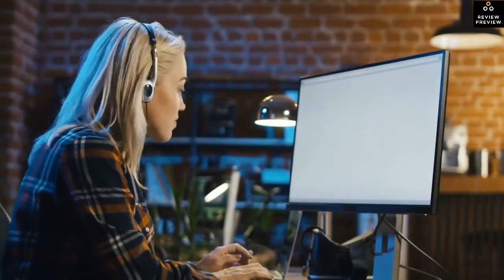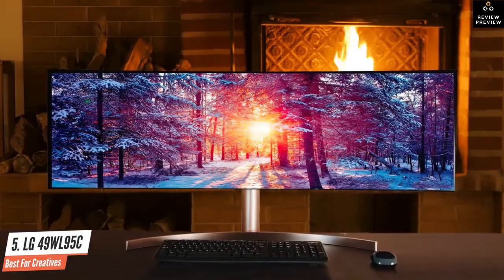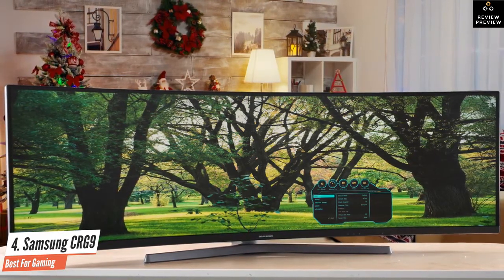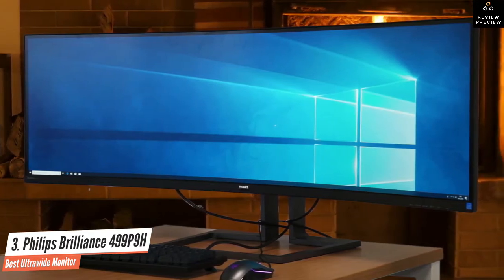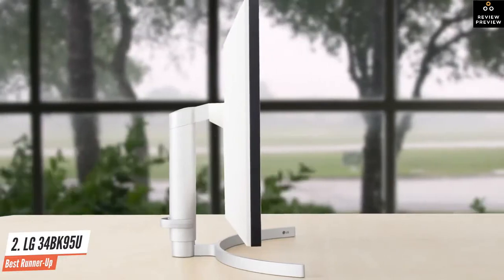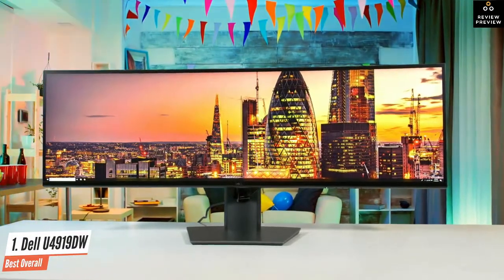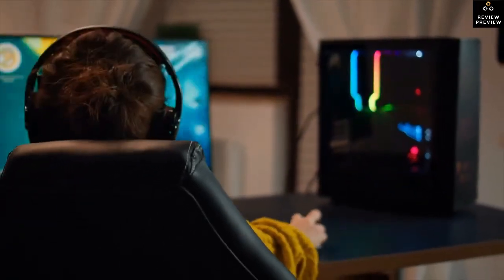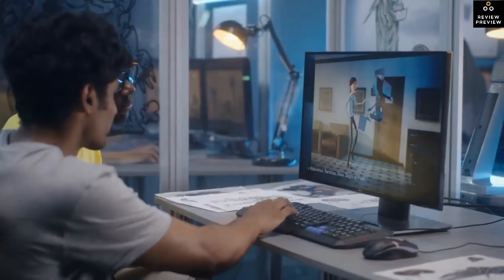5 Best 5K Monitor in 2024 | Best Ultrawide Curved Monitor for Gaming, Programming, Editing & More!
In this video, we’ll be reviewing the 5 Best 5K Monitor in 2024 which is designed with Ultrawide, Curved, IPS with HDR10 and USB Type-C, Nano IPS LED Monitor best for imac, macbook pro, windows, photo editing, macbook pro, mac mini m1, video editing, ps5, gaming, programming, windows, video editing, mac mini & more!

► Links to the 5 Best 5K Monitor in 2024:

► 5. LG 49WL95C -

► 4. Samsung CRG9 -

► 3. Philips Brilliance 499P9H -

► 2. LG 34BK95U -

► 1. Dell U4919DW -

The 5K gaming monitor will bring your favorite games to life with incredibly sharp and realistic details, so it's not surprising that gamers drool over monitors with 5K resolution. If you are looking for the best gaming monitor for gaming, FHD 1080p, IPS with HDR10 and USB Type-C, Nano IPS LED Monitor 144 Hz, FreeSync, IPS Display Ultragear Gaming Monitor with 1ms Response Time 144Hz Refresh Rate and G-SYNC Compatibility, LED Edgelight, Eye Care, HDMI DisplayPort USB, Ergonomic Design, VESA Wall Mountable, HDR10, World’s First 360Hz etc. then you just came to watch the right video.

If you are looking for the Best 5K, 1440p 144Hz Gaming Monitor for Xbox Series X, Xbox Series S, for PS5, imac, macbook pro, windows, photo editing, macbook pro, mac mini m1, video editing, ps5, gaming, programming, windows, video editing, mac mini & more! for PC or Productivity then, you just came to the right place.

Most common monitors are 1920x1080, and it is a good resolution to game on, but some people like to go bigger with a 1440p screen. There are also different refresh rates. This is measured in hertz, and it determines how many frames per second your monitor can display.

The average screen will have a 60 hertz refresh rate, while most competitive gaming monitors will have up to 144 hertz. We have picked out the top 5 4k 1440p monitors that are 144hz or higher with different features and specs. From regular aspect ratios to ultrawide, g-sync and freesync, we have you covered.

I made sure I listed the Best 5K, 1440p 144Hz Gaming Monitor for cheap and budget option so that every gamer can afford them. Even you are looking for 1440p 144hz monitor under 500 or 1000 dollars, then you won't be disappointed because I listed items on this category too.

We’ll be comparing the LG 49WL95C, Samsung CRG9, Philips Brilliance 499P9H, LG 34BK95U, Dell U4919DW. We’ll break down which monitor is best for you, and what you can expect to get in return for your money.  We’ll help you decide if one of the monitors on our list seems like a great purchase.